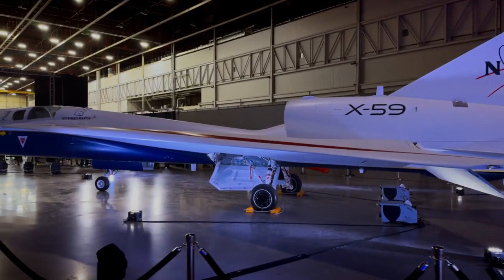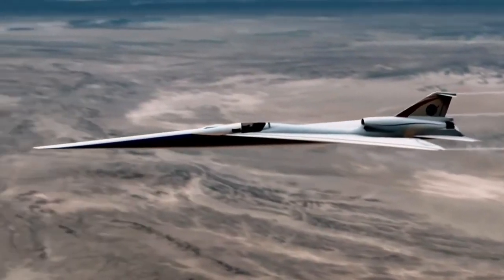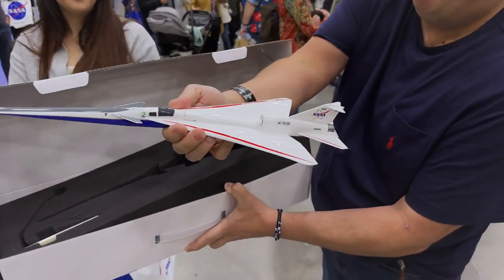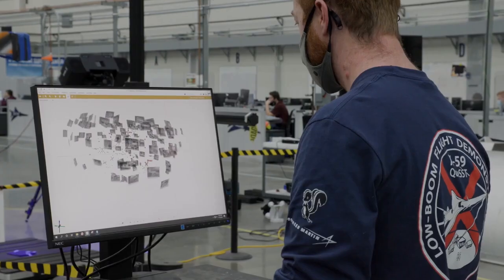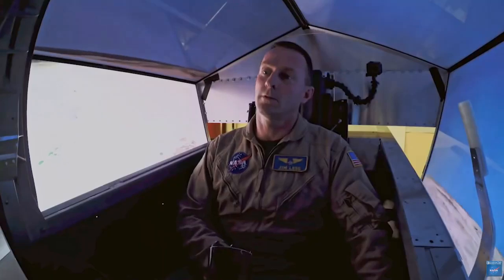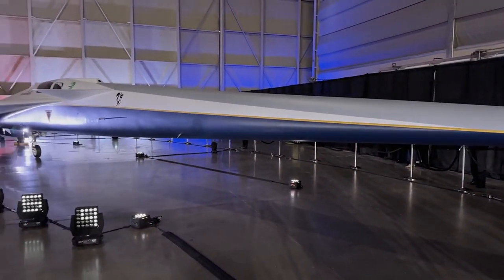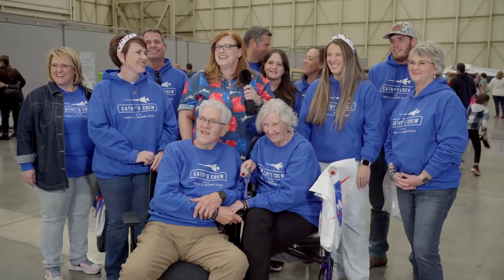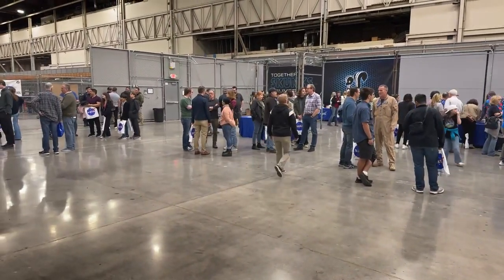NASA's X59 Rollout Team Day | One Year Anniversary | NASA+ X-59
As the X-59 approaches its inaugural flight, NASA and Lockheed Martin reflect on the January 2024 unveiling of the X-59, the centrepiece of the Quesst mission and a ground-breaking quiet supersonic research aircraft. Watch how the team celebrated this milestone with the friends and family who supported their efforts to create this unique X-plane. @NASAgovScience